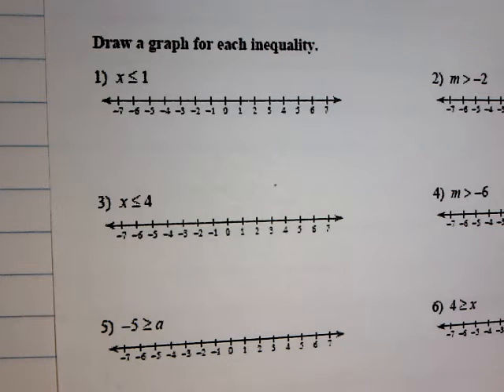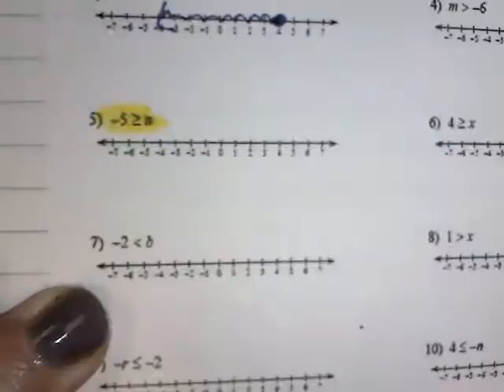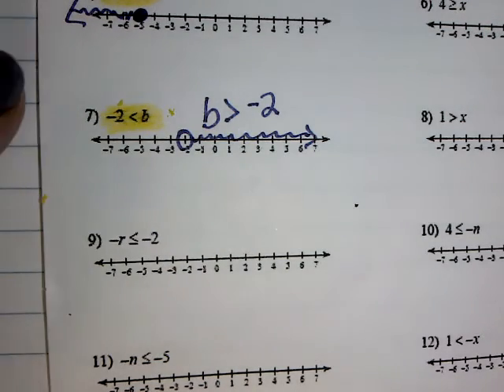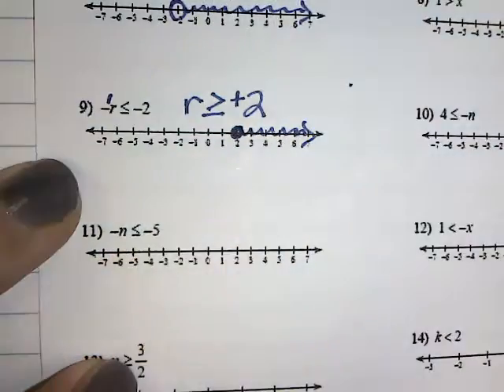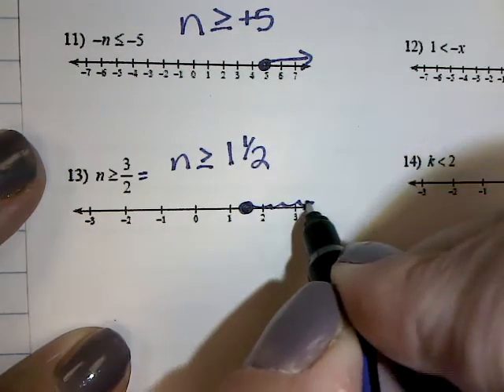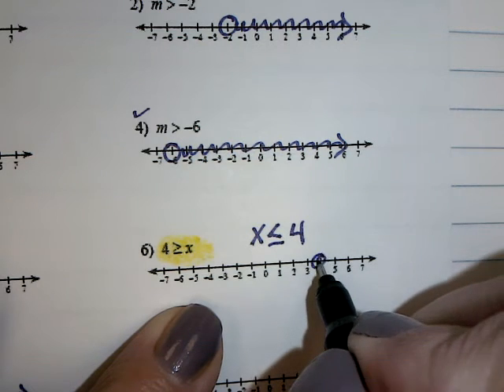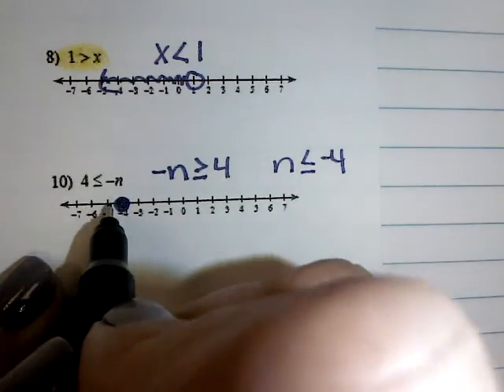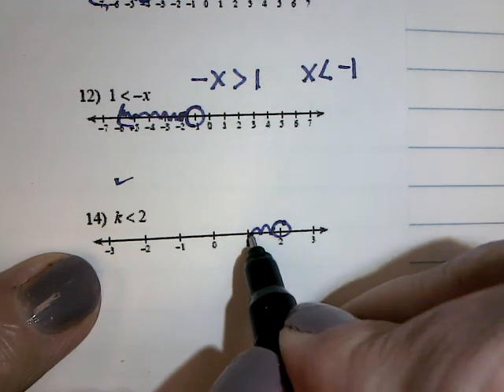Video Number Five Practice Graphing Inequalities